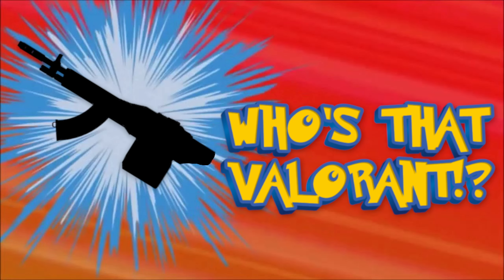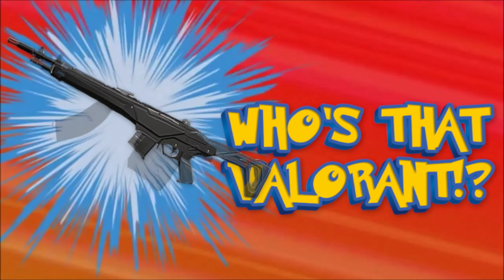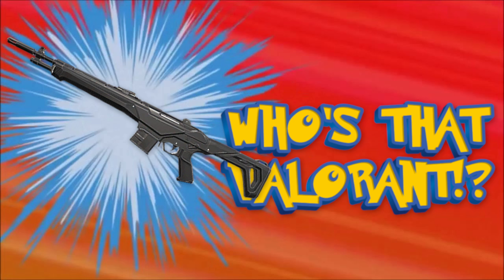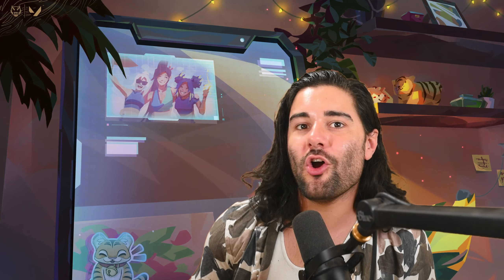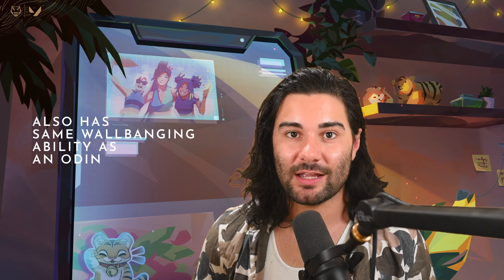The Absolute BEST Gun No One Is Using For HUGE Valorant Gains!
What is THE BEST gun out there that is not only CHEAP, but trains your aim AND deals INSANE damage?!?!

This week we go into what it is, why it is the way it is and more!

00:00 - 01:18 WHO'S THAT VALORANT!?
01:18 - 03:34 1. Free Aim Trainer
03:34 - 06:20 2. The Cost
06:20 - 07:10 3. Agent Selection
09:01 - 10:13 TLDR Final Thoughts

Catch me live via the Twitch link below or come hang out and get early access information via the Discord link!